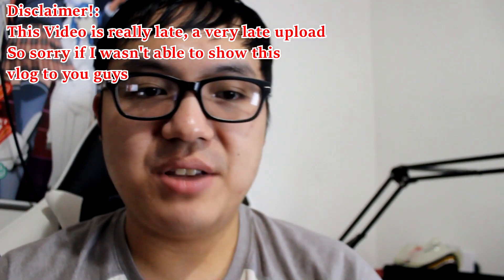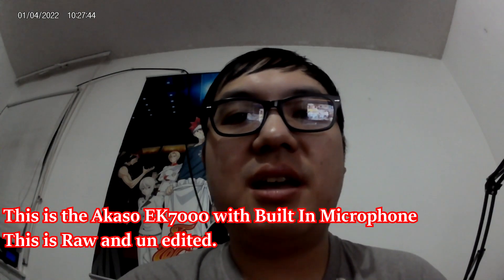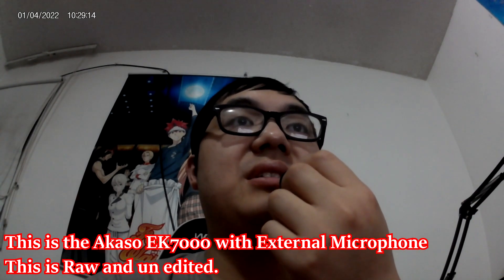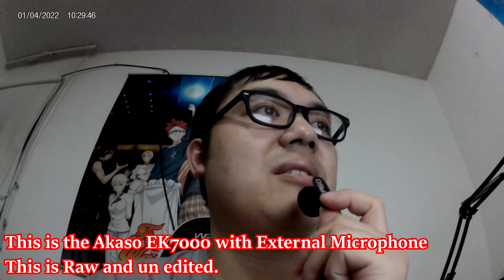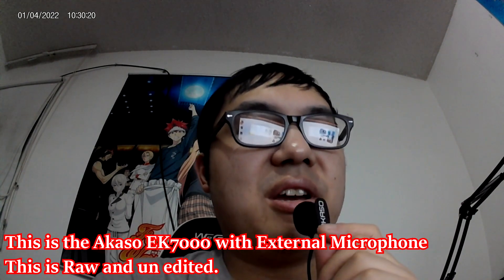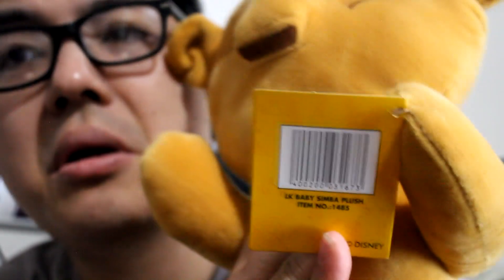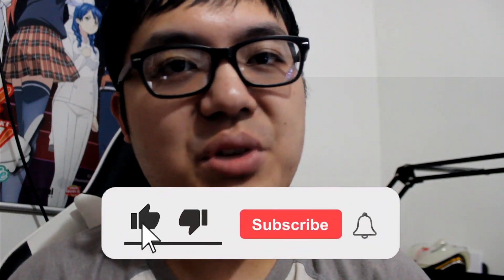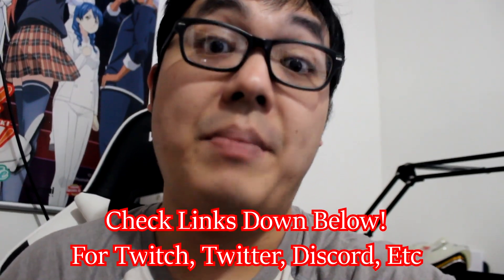Vlog #6: A Very Late Vlog, and Some New Stuff I Acquired!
Hey Y'all! This is a very late vlog, It's literally about 1 month old! The vlog was taken during the aftermath of Black Friday/Cyber Monday Shopping. I got myself a mini go pro camera, tested it out on this vlog, and I also decided to show in this vlog the Lion King Broadway merch that I got during my visit to the Lion King Broadway Musical when it was still in my city. I hope you guys enjoy this! I still play Minecraft but on a separate channel. Its Right down below so go check it out.!

Want to add me on Discord? Well here is the Username: KingKovu96#7760